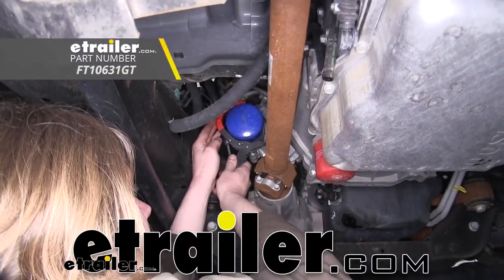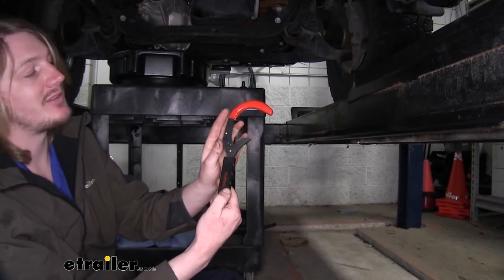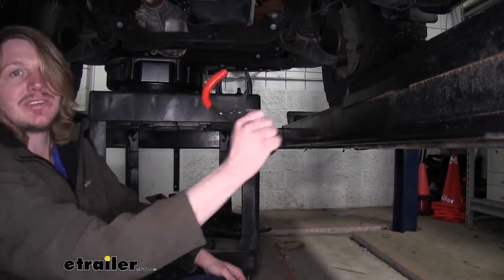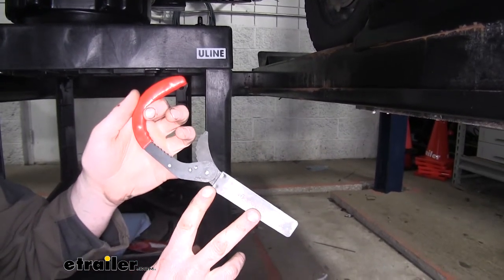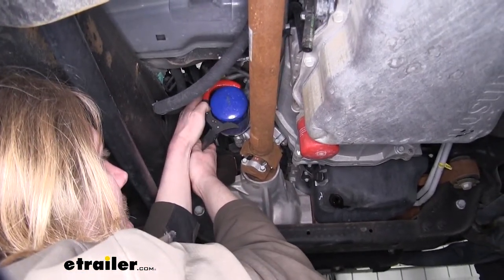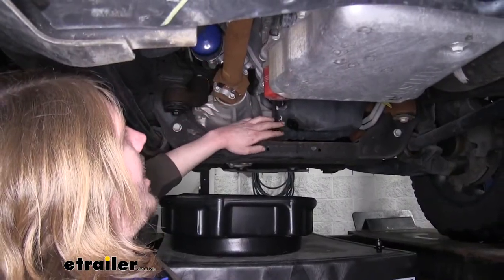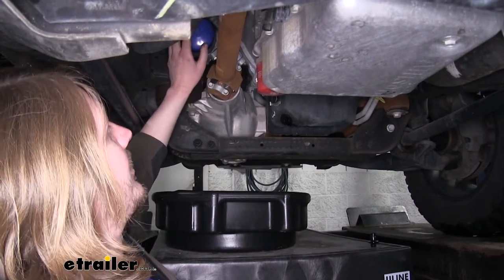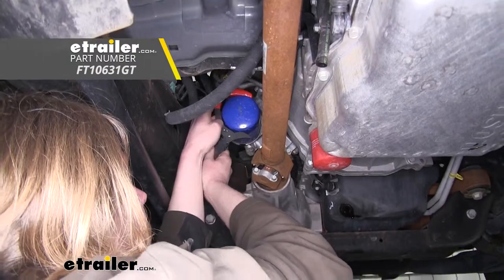etrailer | FloTool GRIPTECH Jaw Style Oil Filter Wrench Review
Today we're going to be taking a look at FloTool's GRIPTECH jaw style oil filter wrench. This filter wrench is going to make it easy to remove your filter, 'cause once they're on there, they're usually pretty tight. It has grooves that run up it, and they're fairly sharp, so they should dig in deep into the filter, making sure that you have a non-slip surface to take that filter off.Additionally, on our handle here we have some grips to help keep your hand from slipping off. This will ensure that you get a nice, non-slip twist on your filter. There's rubber grips at the top to additionally help it from slipping on the filter, and ribs down here on our curved portion that cinches tight against the filter.This filter wrench will work with filters from 2 3/4 - 4" diameter. The hook style here is nice a quick.

Simply open it up, slip it over your filter, and then as you're going counterclockwise to remove the filter, the jaw grips in, allowing it to easily pull your filter loose. Once you've broken it loose, you can take it off by hand the rest of the way.Now I don't recommend using your filter wrench to tighten down your filters, as you could potentially crush or damage the filter. So when going back on with the filter, you should always do it by hand. Now I recommend waiting to take your filter off until you have drained your oil at least some. You get your oil drained down.

Once it's drained down enough where you can position your pan over underneath your filter, you can then take your filter off while your oil is draining.If your filter isn't in a close enough proximity to your drain plug, then you may need to wait until your oil drains completely. Put your plug back in, and then move onto your filter. That completes our look at FloTool's GRIPTECH jaw style oil filter wrench.